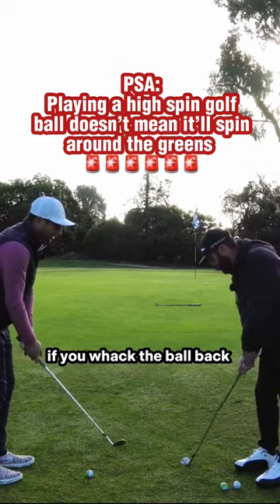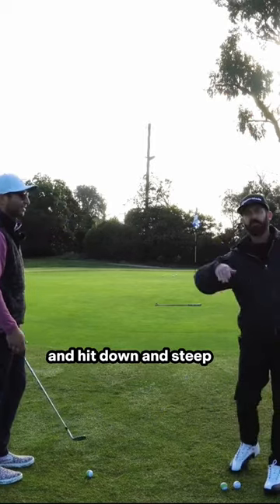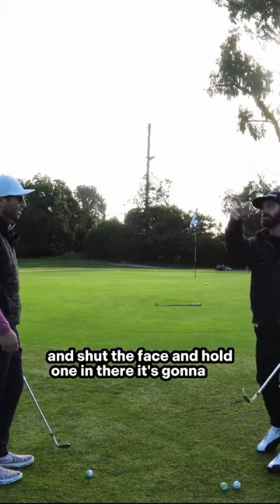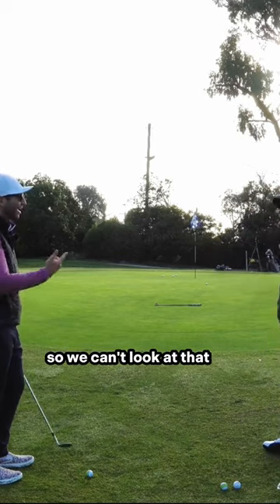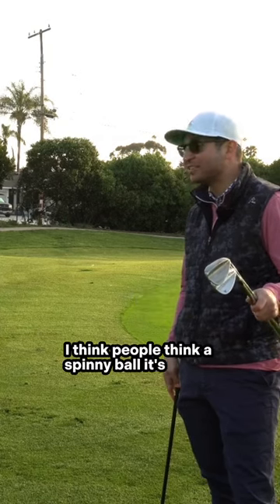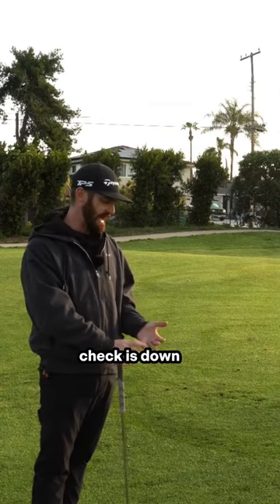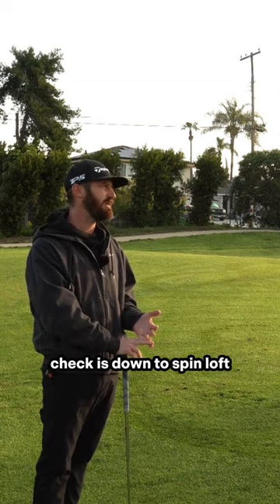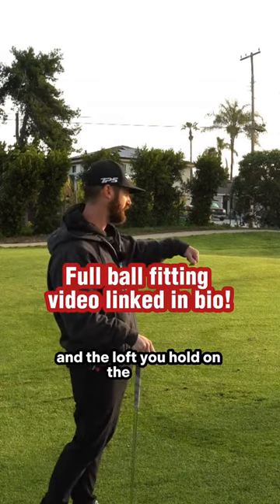PSA: Playing a high spin golf doesn't mean it'll spin around the greens. ⛳️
Wondering what kind of golf ball to play? Remember, just because you play a high spin ball doesnt mean its going to check around the greens. Full ball fitting made easy video linked in bio with @trottiegolf @taylormadegolf